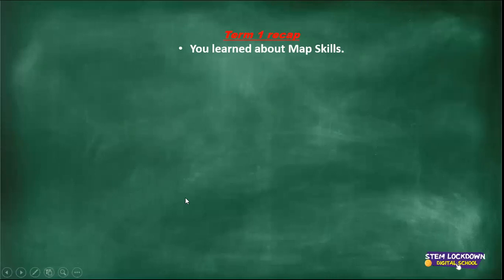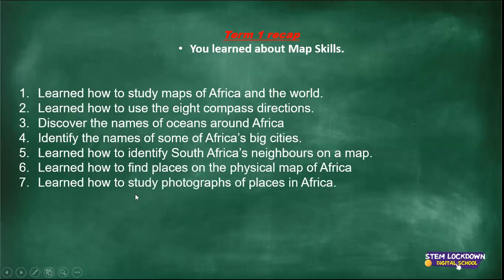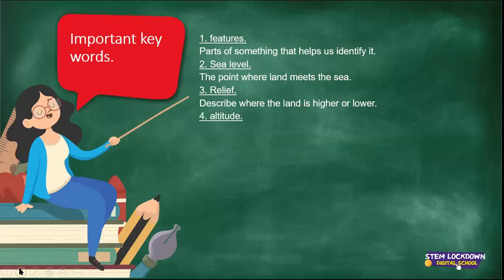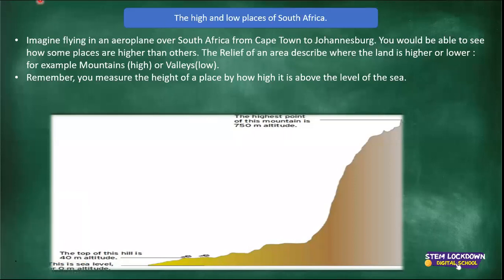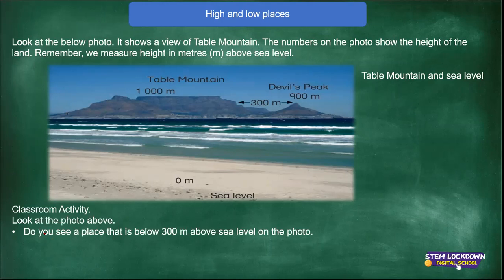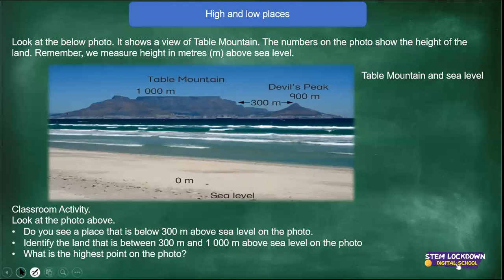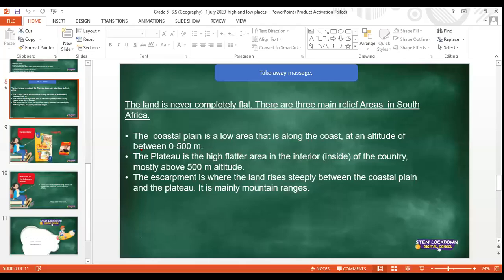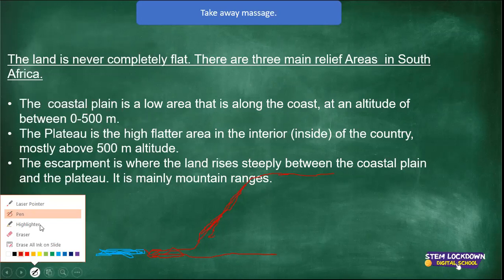Grade 5 - Social Science | 1 July 2020 | High and Low Places